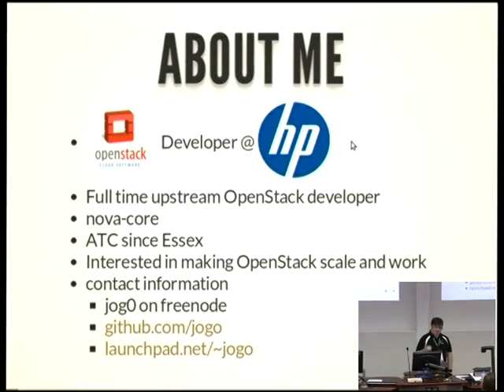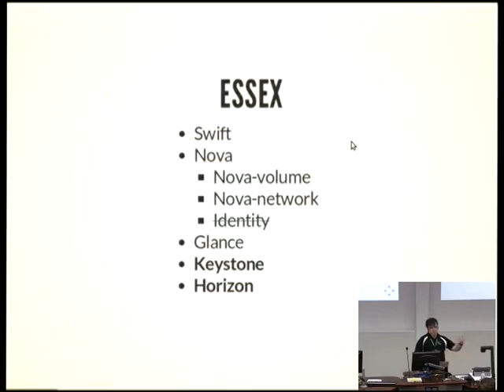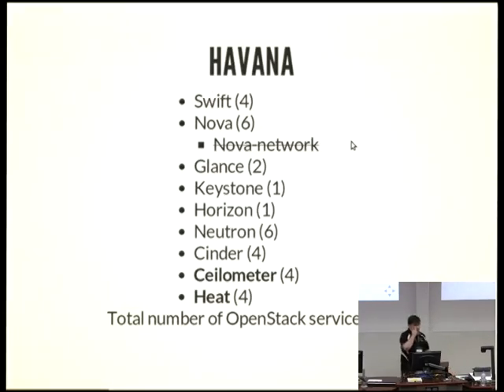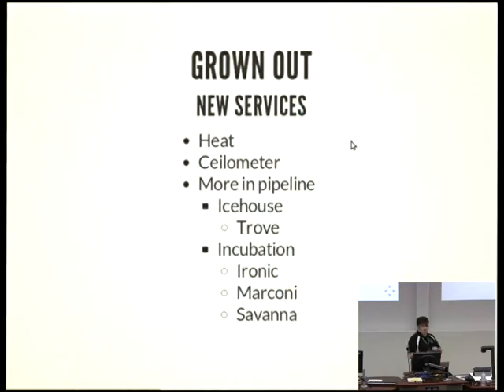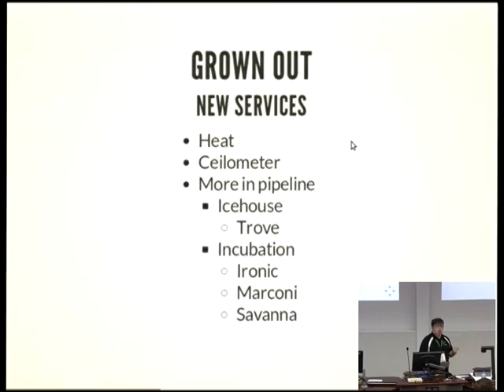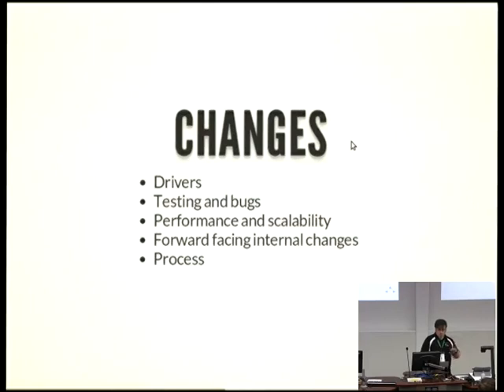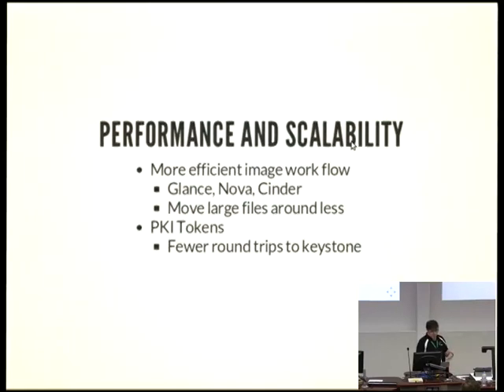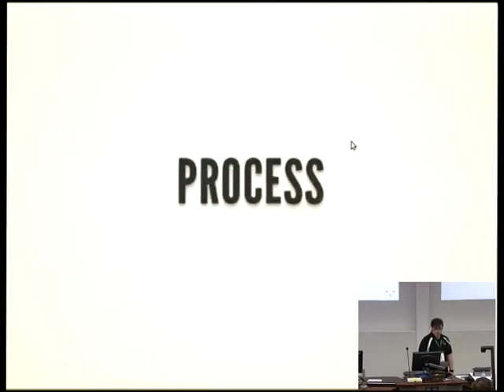[linux.conf.au 2014] Diablo vs Havana: How OpenStack has matured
Diablo vs Havana: How OpenStack has matured

Speaker: Joe Gordon, HP

OpenStack's testing infrastructure uses Diablo and trunk based public clouds for running tests. Diablo had 469,000 lines of code while Havana already has over 1.3 million lines, but if Diablo was mostly working what have all those developers been working on? In addition to new user facing features thousands of bugs have been fixed and internals have been improved for performance and scalability all while supporting the same API. This talk will compare Diablo and Havana to show how OpenStack has evolved and matured.